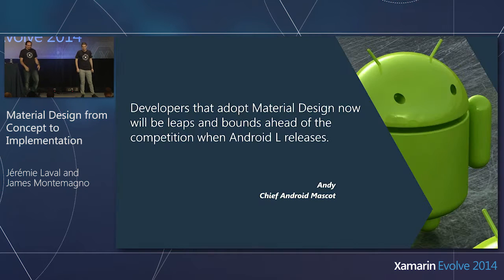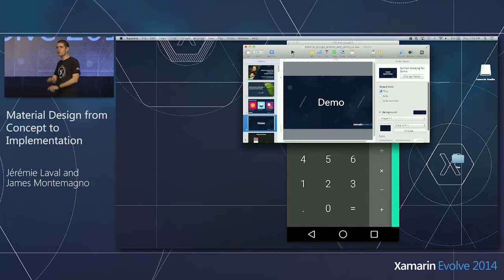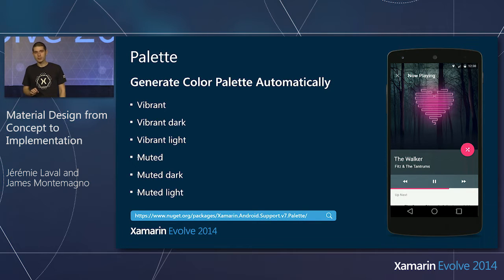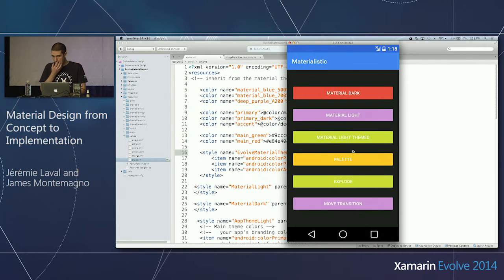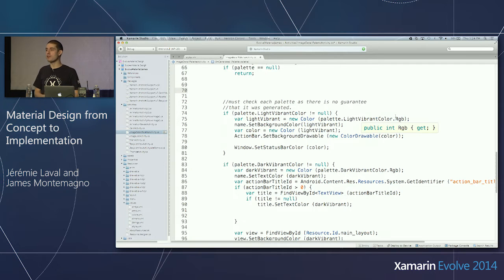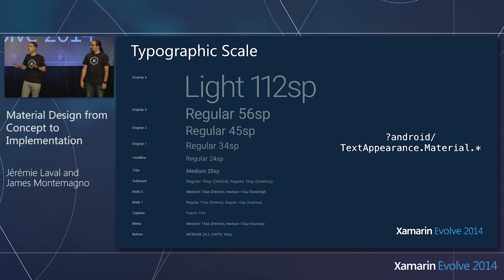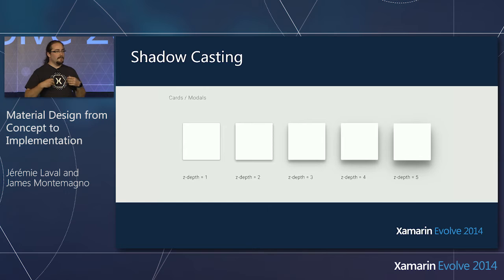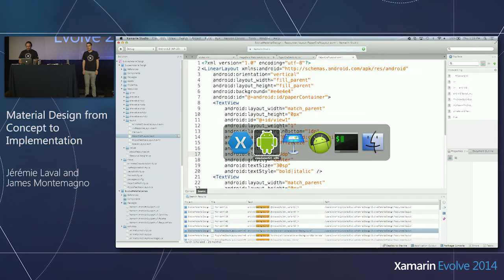Xamarin Evolve 2014: Material Android Design Pt 1 - Jérémie Laval & James Montemagno, Xamarin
Sometimes flat design isn't enough! Material Design is the largest shift in Android design since its original release and Jeremie and James are here to show it off! This session covers everything new in Material Design and what it means for Xamarin.Android developers. By the end, you'll have an understanding of the three important principles of Material Design and the know-how to start transforming existing and new Android apps with Material Design, Part 1.